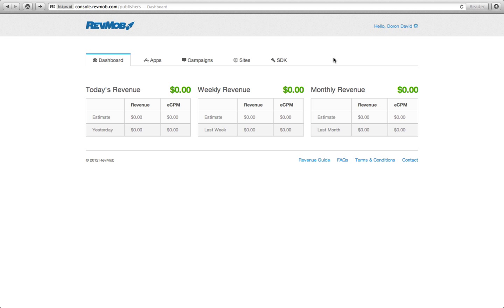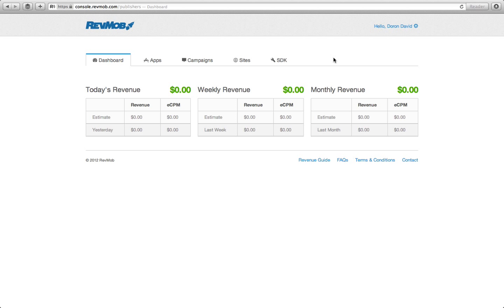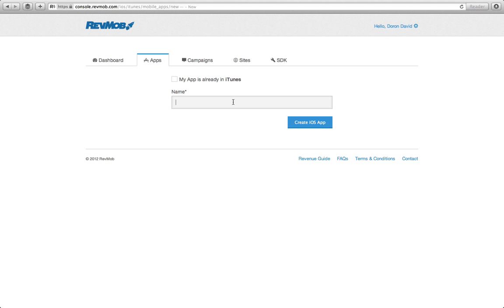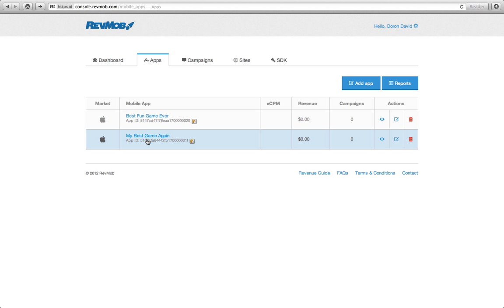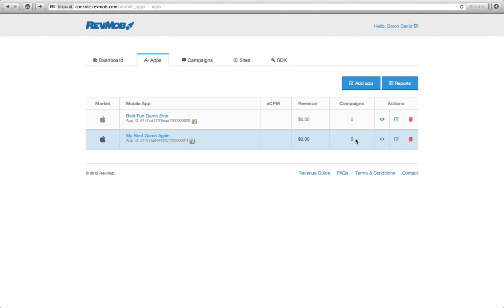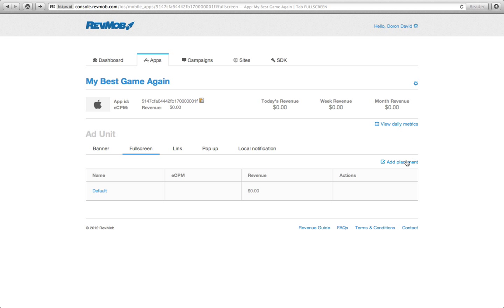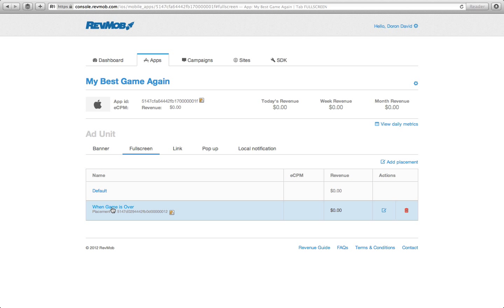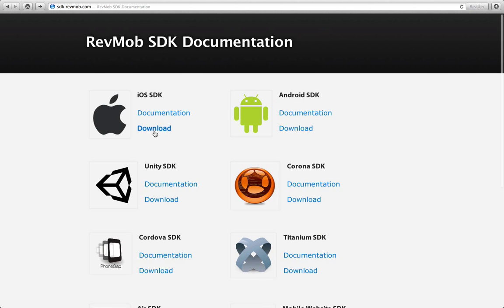Revmob Tutorial - Walkthrough - Online Dashboard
- Teaching you how to develop mobile games by outsourcing, no code required.
Revmob is the BEST ad network you can find.

Head over to my blog for a FREE guide on how to successfully hire the best game developers - full with pro tips